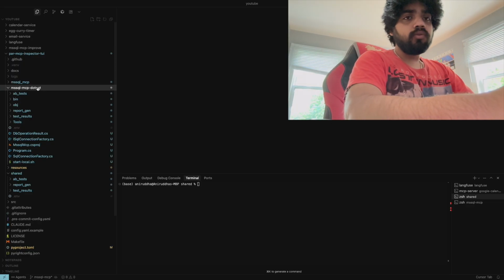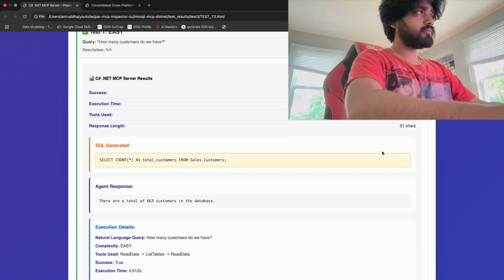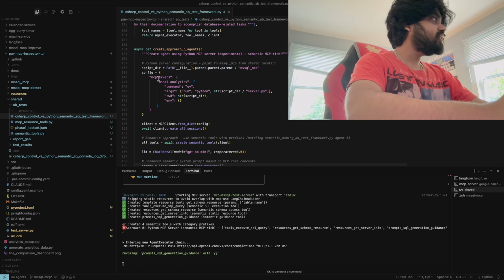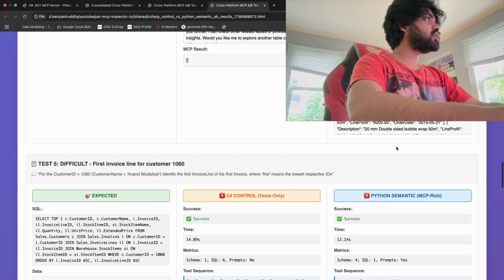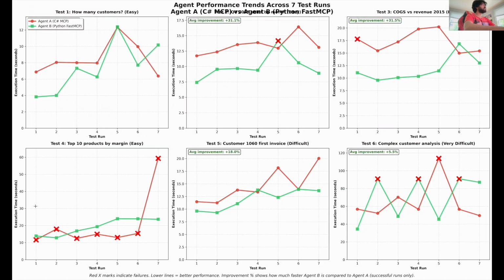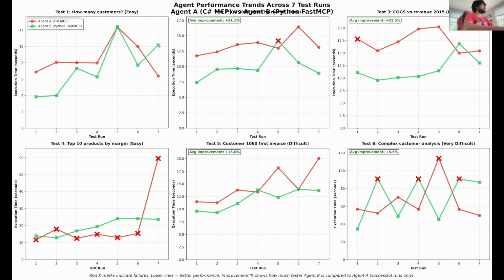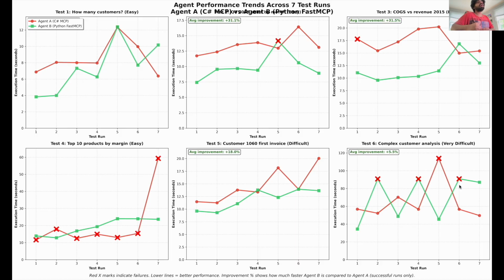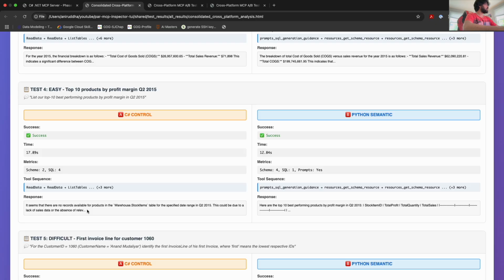MCP 301: Custom MSSQL Python MCP Server VS Microsoft industry standard MSSQL dotnet MCP Server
🧠 Does structuring your MCP server with prompts, resources, and tools lead to better LLM agent behavior than just using tools?
In this video, we dive into this core question by comparing:

Agent A: Powered by Microsoft’s production-grade MCP server (functionality via tools only)
Agent B: Powered by our custom Python MCP server with semantically tagged prompts, resources, and tools

Both agents support the same functionality — but their internal reasoning, error handling, and workflow planning differ significantly.

To evaluate this, we run a side-by-side A/B test, tracking not just accuracy but also the behavioral efficiency of the agents. We show how semantic awareness (knowing what’s a prompt, a resource, or a tool) improves reasoning, reduces retries, and clarifies decision-making steps for the LLM.

Recap of MCP Server architecture: tools, prompts, and resources
Why prompts and resources along with tools matter in LLM agent workflows
Setup and execution of a clean A/B test
Side-by-side comparison of agent behavior
Final verdict: Is tools+resources+prompts and semantic approach worth it

✅ How LLM agent behaviour changes when it has access to a semantically structured MCP server
✅ Why prompts and resources matter — not just for functionality, but for improving *workflow reasoning*
✅ How to use A/B testing to evaluate agent performance beyond raw accuracy — including planning, retries, and response clarity

🛠️ Resources & Links